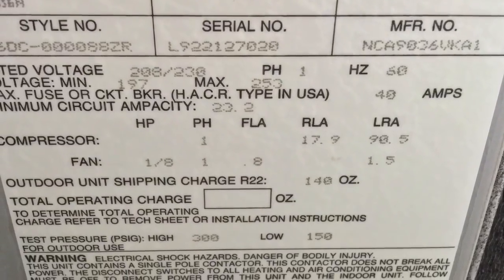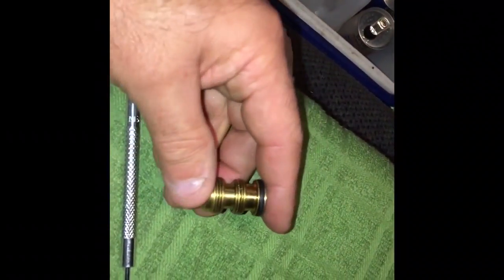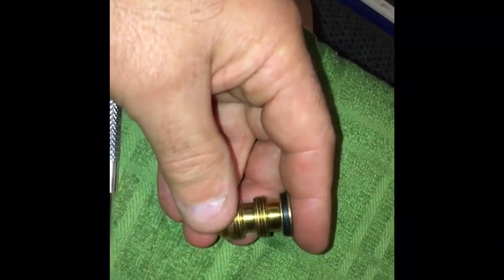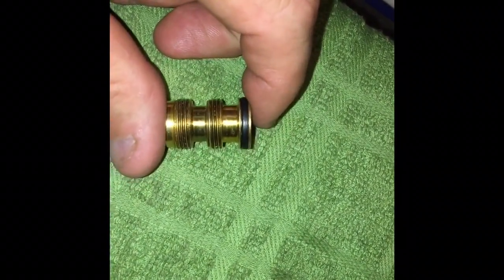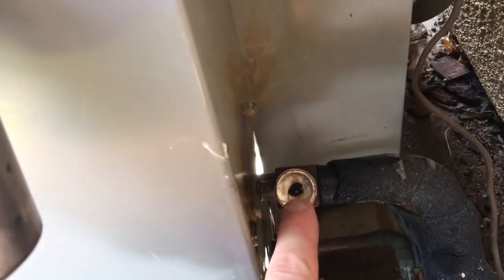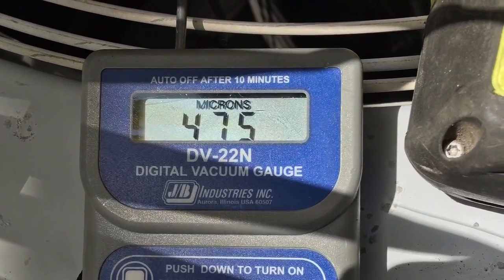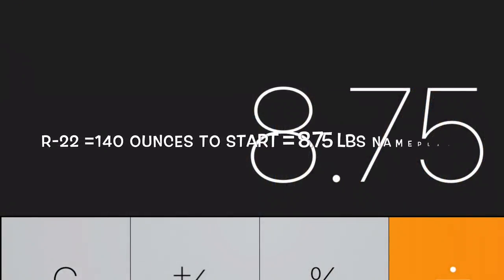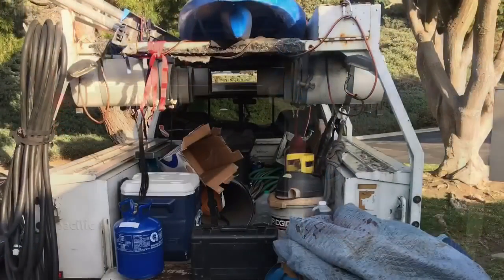R-22 Air conditioner with a Freon leak. Leak repaired. Converted to R-422B/Nu-22B